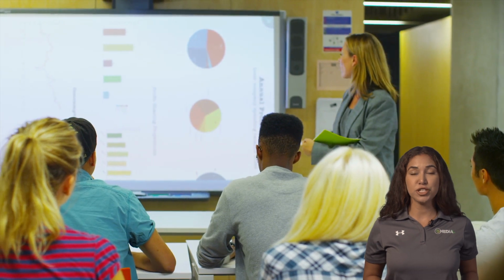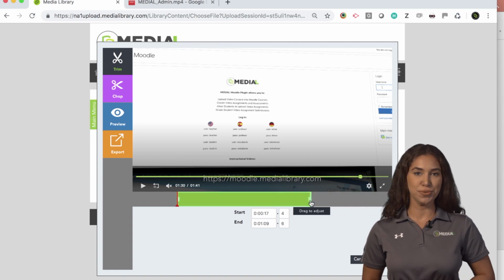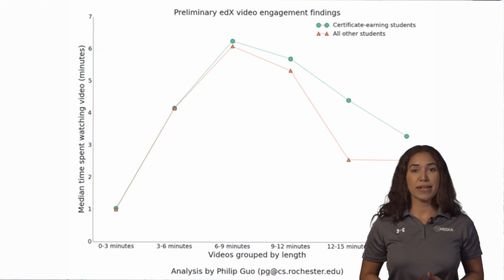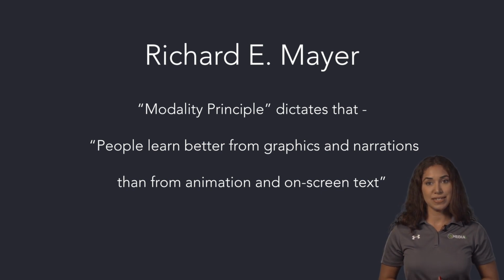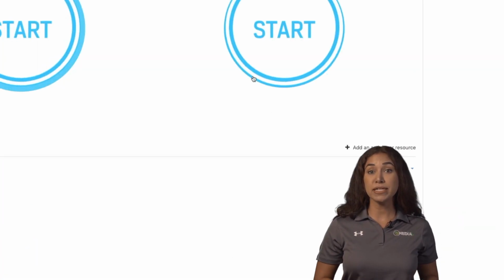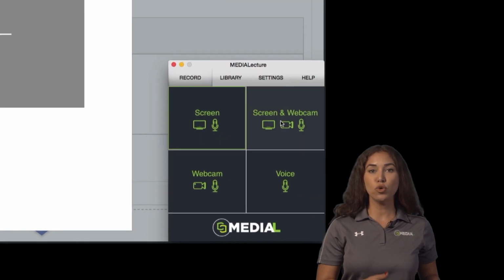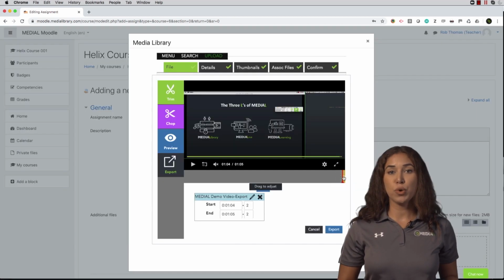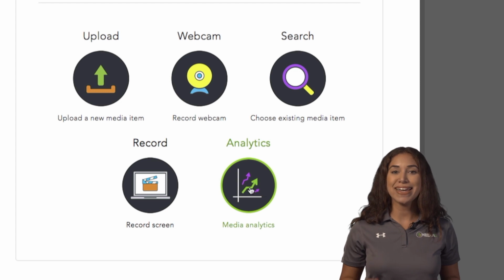MEDIAL | How to enable todays' teachers and trainers to create engaging video content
Video is engrained in the everyday lives of Generation Z. When it comes to Teaching and Learning the relationship between Teachers and Students and how the latter learn and communicate has changed markedly over recent times.

Teachers need the right tools so that they can effortlessly create engaging content that will resonate with this new and increasingly isolated audience

Join this webinar to learn:

• Industry trends and the science behind what makes content engaging for students

• How others have used both hi and lo tech methodology to create appealing student experiences

• How Teachers can use MEDIAL’s Tools to easily create content and video assignments all without having to leave your LMS - whether that be Moodle, Canvas or Blackboard